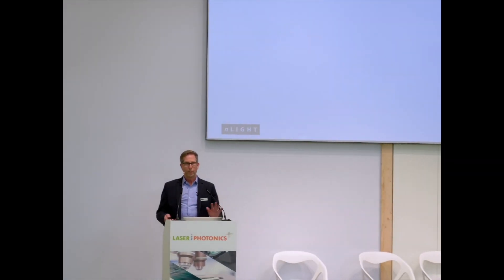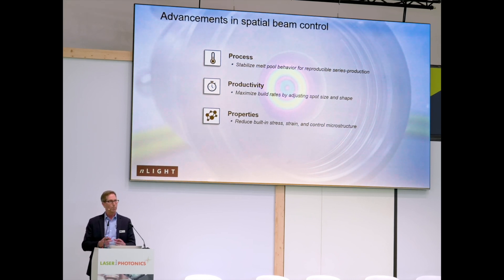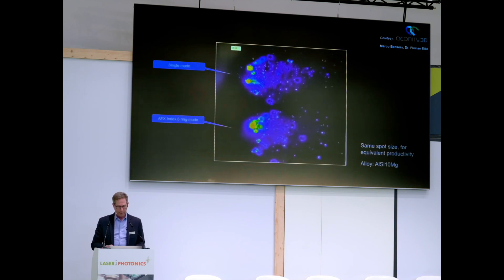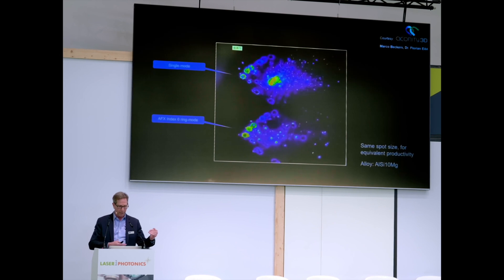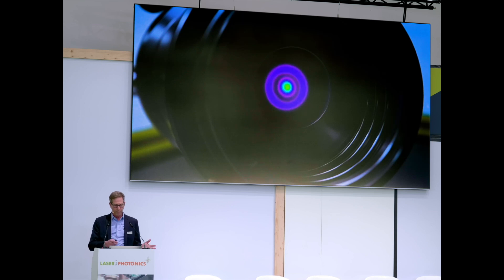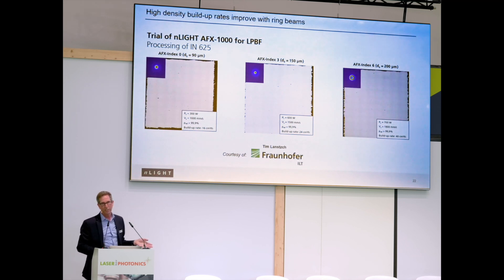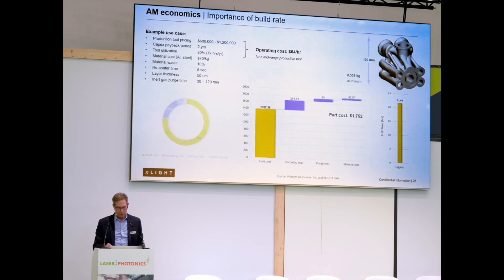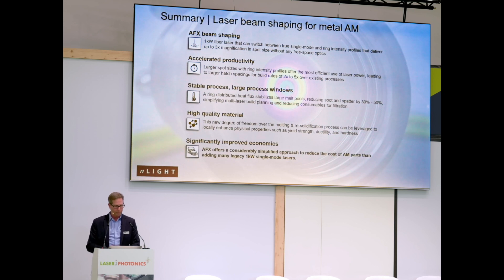Can beam shaping disrupt the economics of metal additive manufacturing?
Rob Martinsen, CTO at nLIGHT discusses his views on effects of beam shaping on the economics of metal additive manufacturing.